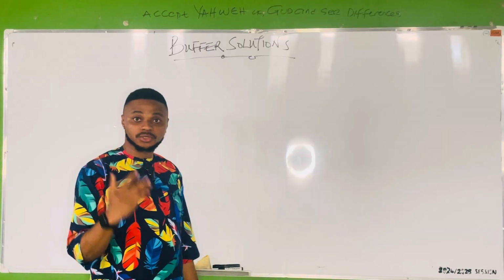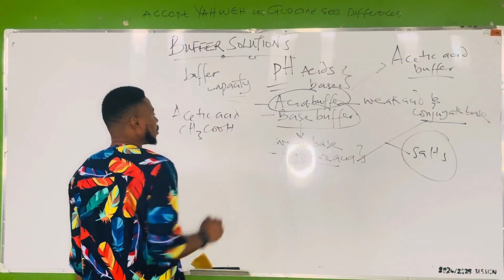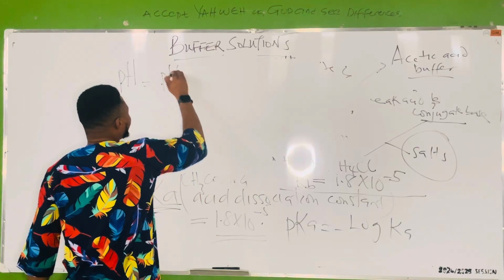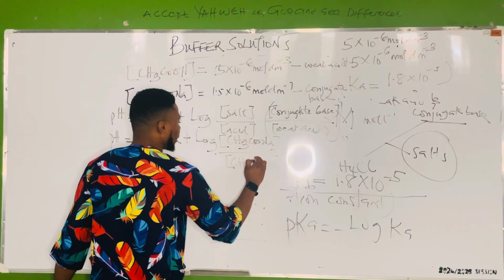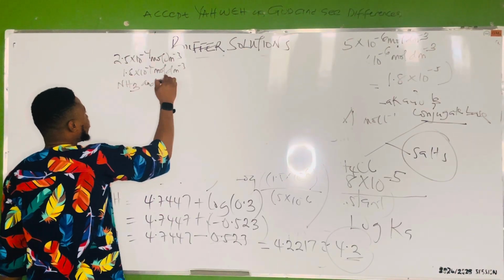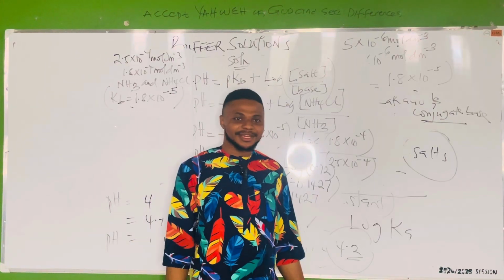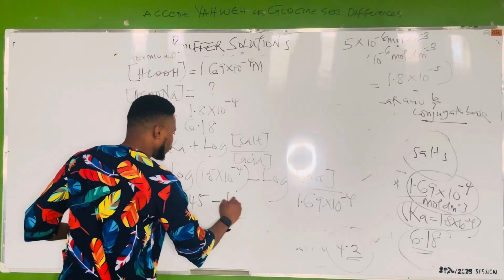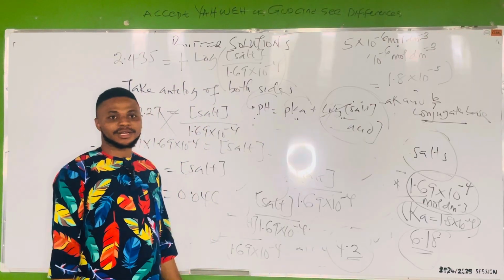Buffer Solutions Simplified